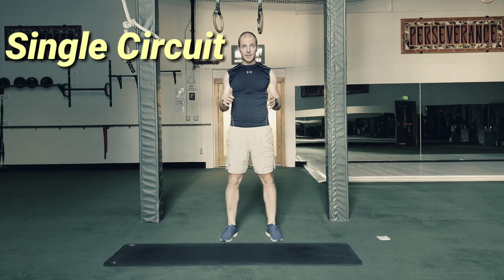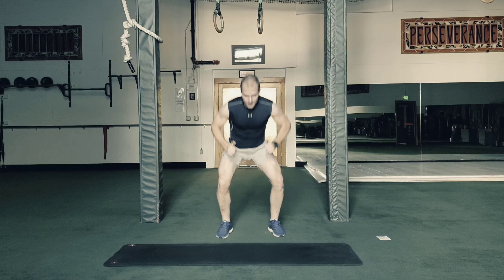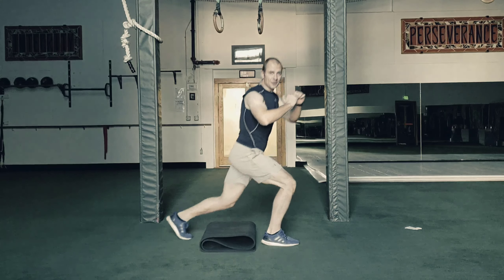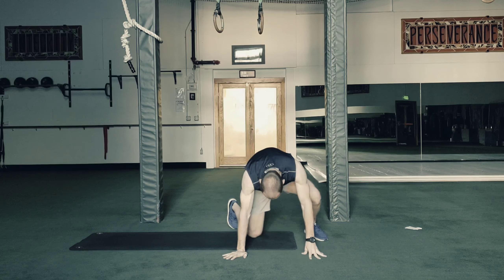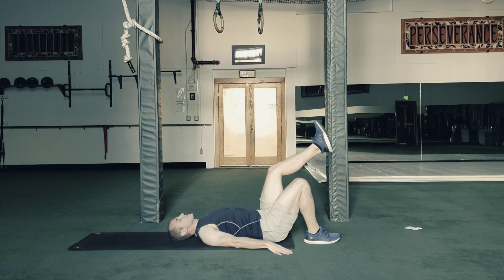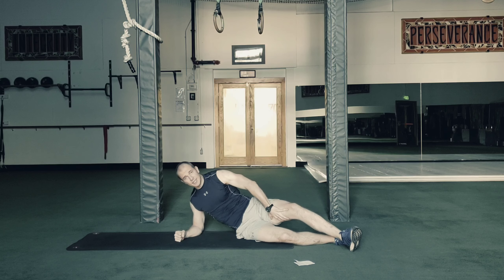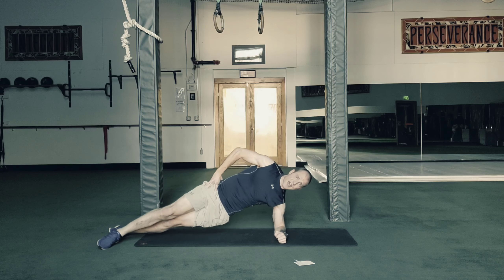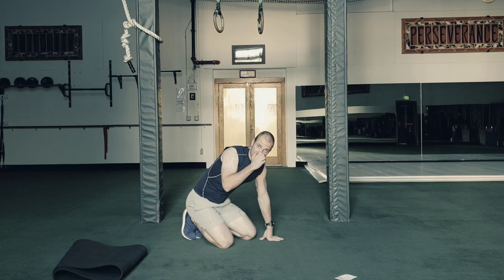BRIAN'S TEN DAY BODYWEIGHT WORK OUT HEALTHY FOOD CHALLENGE- Single Circuit No Equipment Workout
BRIAN'S TEN DAY CHALLENGE-

DAY-BY-DAY EXERCISE BREAKDOWN

DAY 4- EASY/RECOVERY DAY (Yes, you need it)

DAY 10- RECOVERY/EASY DAY (Yes...yet again you do need it)

10 DAY CHALLENGE FOOD BREAKDOWN

3 MEALS A DAY to take advantage of the body’s hormonal response to longer stretches between meals (leptin and growth hormone).

1 SERVING OF SLOW BURNING CARBOHYDRATES PER DAY AT BREAKFAST

2-4 C GREENS/DAY

2-4 C VEGGIES/DAY

PROTEIN WITH EVERY MEAL (EGGS, FISH, CHICKEN, TURKEY, BEEF, ELK, BISON, etc.)

THIS PLAN IS FOR MEAT EATERS: VEGAN/VEGETARIAN PLAN STILL TO COME

CUT OUT (As best you can...don't beat yourself up...just significantly cut back)

1- Sugar (fruit is totally ok...at breakfast ideally...but not fruit juice)

2- Alcohol (1 glass of wine per day is ok if you've got to)

3- Artificial sweeteners (sucralose, Splenda, sugar alcohols, Equal, etc)...use small amounts of honey if you must

4- Dairy

Breakfast:
1 serving protein
20-40 g protein
Choose one of the following:
• 2-6 whole eggs
• 2-6 oz ground chicken or turkey (3 oz = 1 deck of cards)
1 serving complex carbohydrates
Choose from the following:
• ½ to 1 C cooked oats
• ½ to 1 medium sized sweet potato (see recipe below)
• ½ to 1 C rice (see recipe below)
• ½ to 1 C squash
• ½ to 1 C cooked quinoa
• ½ to 1 C cooked or canned beans

Lunch:
1-2 C leafy greens
1-2 C vegetables (raw or cooked)
3-6 oz meat (chicken, fish, ground chicken or turkey, ground beef)
1-2 T olive oil or Udo’s Oil
1-2 T Balsamic or Apple Cider vinegar
Spices (sea salt, pepper, turmeric, red pepper, ginger powder, garlic salt, curry powder, etc)

Dinner:
1-2 C leafy greens
1-2 C vegetables (raw or cooked)
3-6 oz meat (chicken, fish, ground chicken or turkey, ground beef)
1-2 T olive oil or Udo’s Oil
1-2 T Balsamic or Apple Cider vinegar
Spices